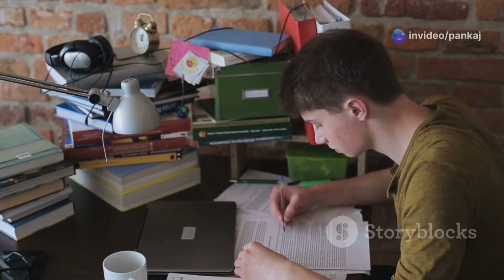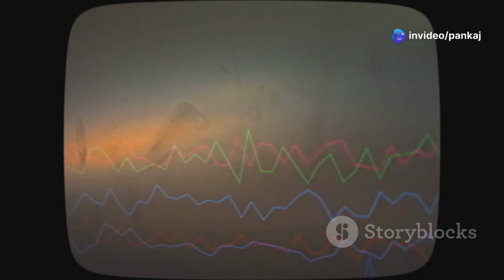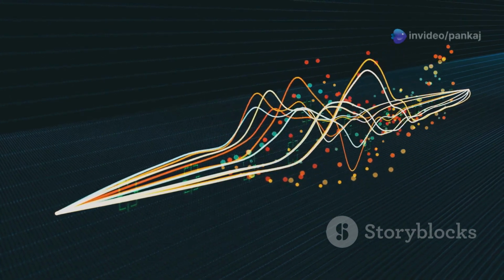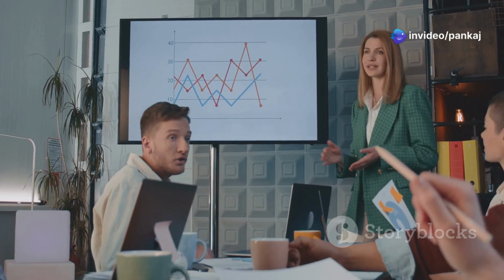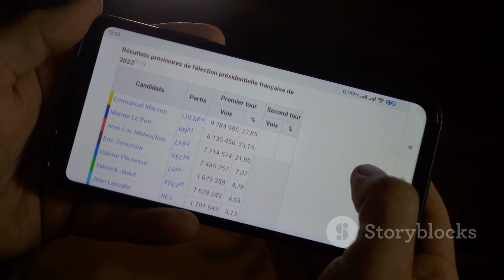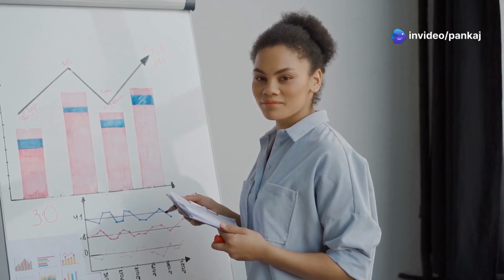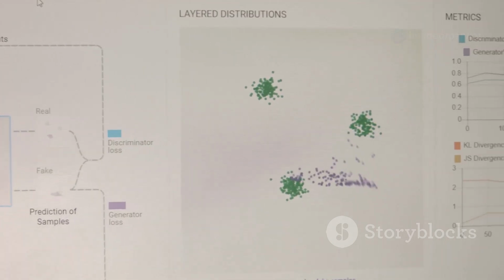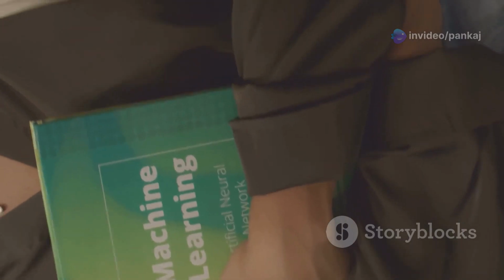December 21, 2024